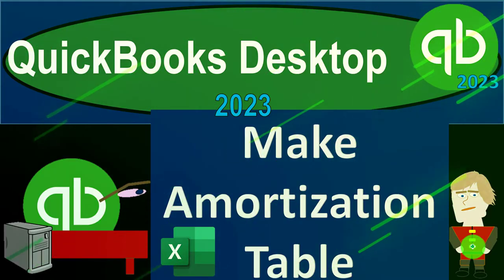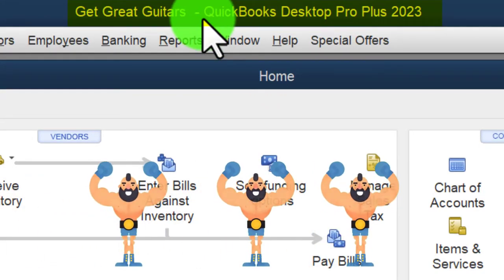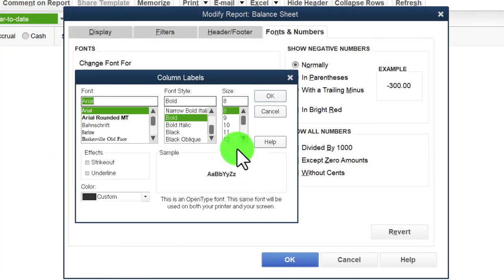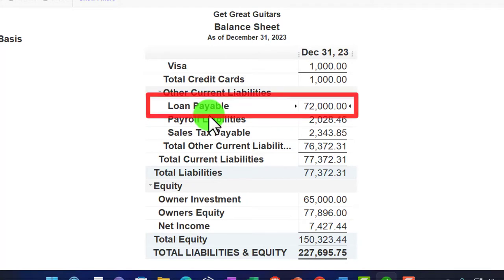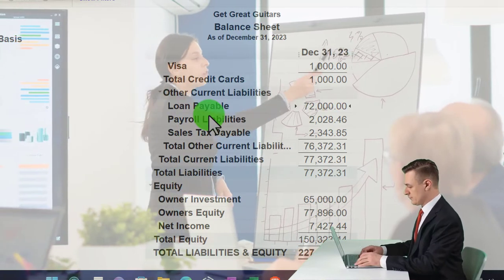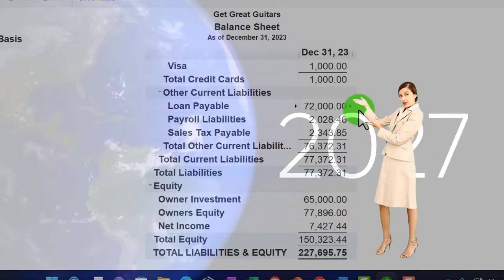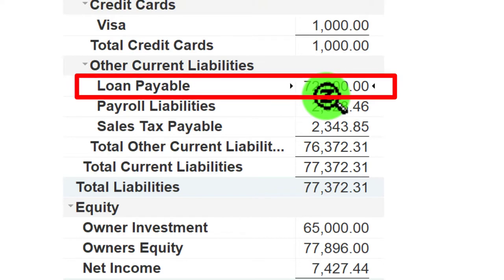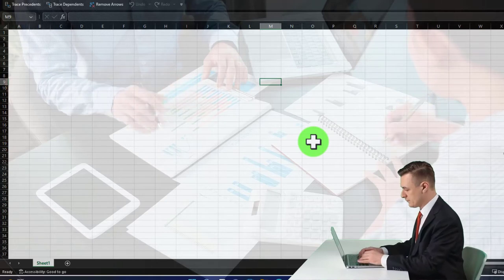Make Amortization Table 8020 QuickBooks Desktop 2023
Make Amortization Table